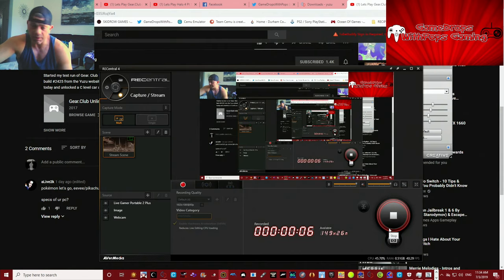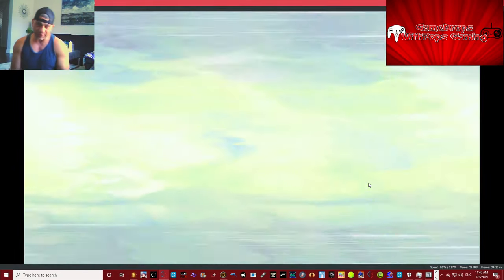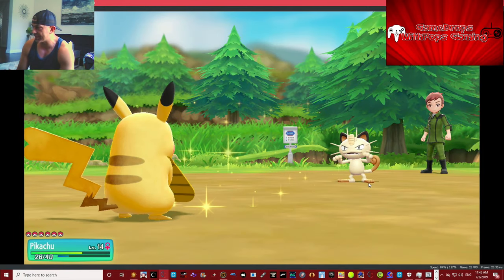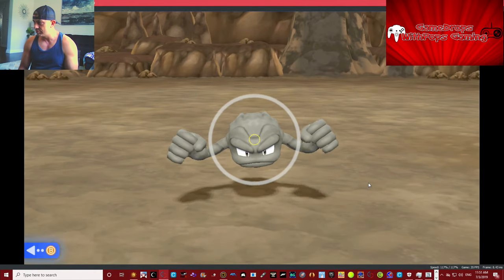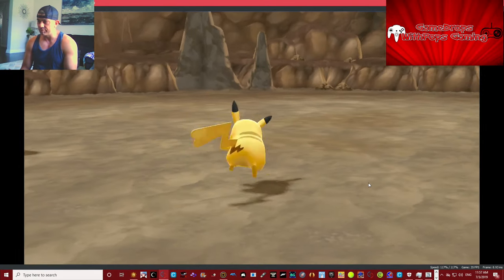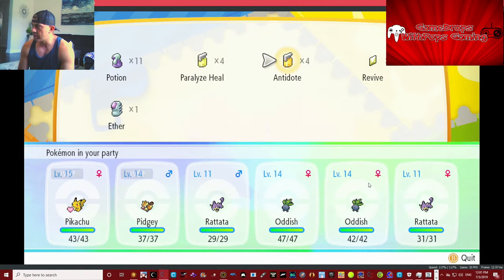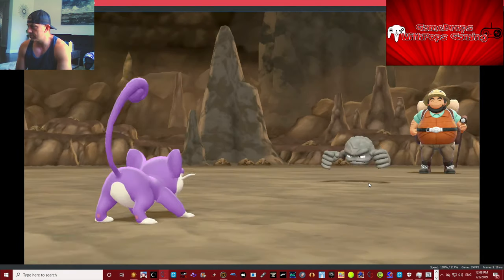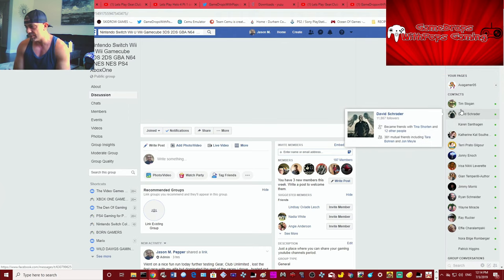Lets Play A Test Fun Run Pokémon: Lets Go, Pikachu! on the Yuzu Nintendo Switch Emulator Pt 4 #2428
Test Running the newest Yuzu Switch Emulator Canary Build #2428 with Pokemon: Lets Go, Pikachu!  .   Lets see if there is any performance improvements :)
Wii U gamedropspops23 Switch friend code is SW-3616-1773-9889 Xbox One gamedropspops PSN gamedropspop